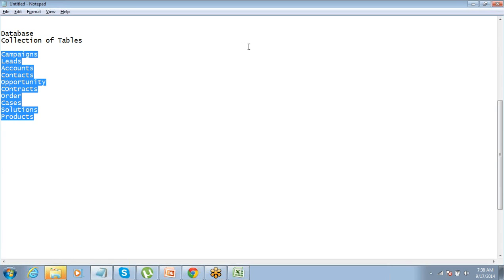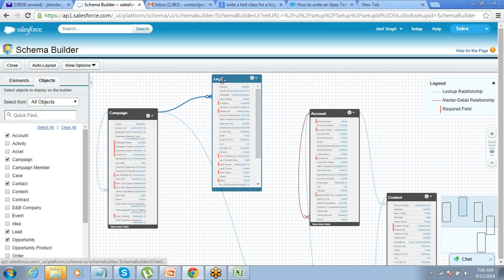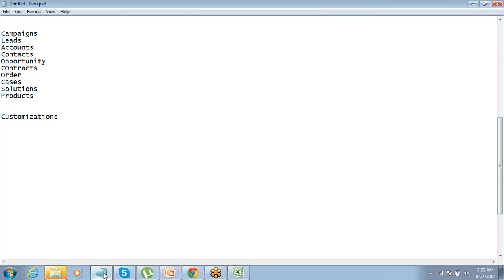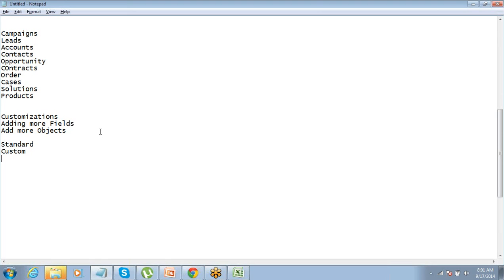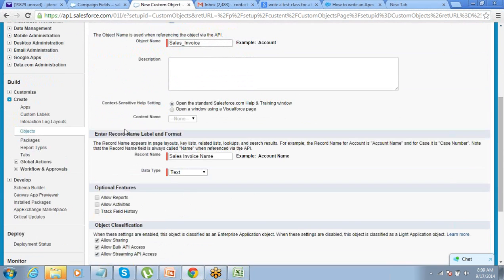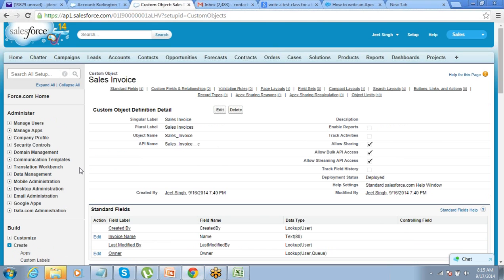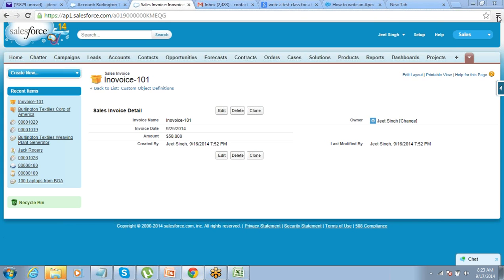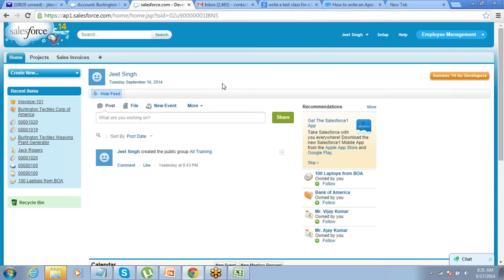Data Model in Salesforce, Creating Objects, Fields & Apps